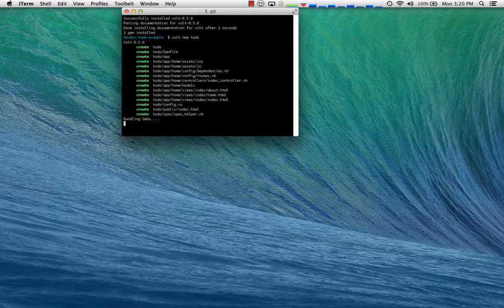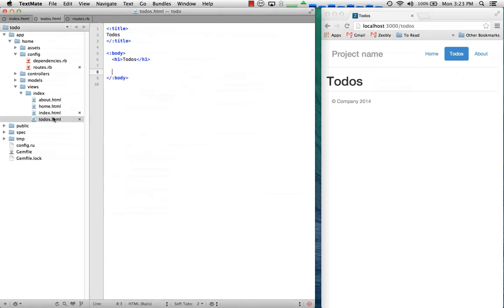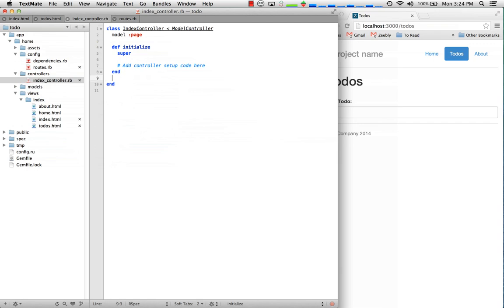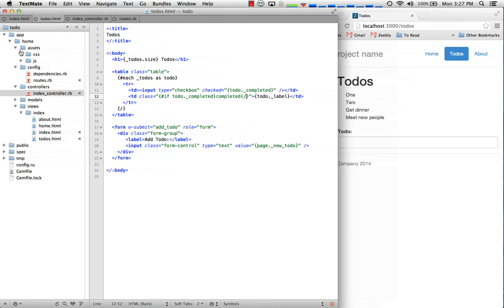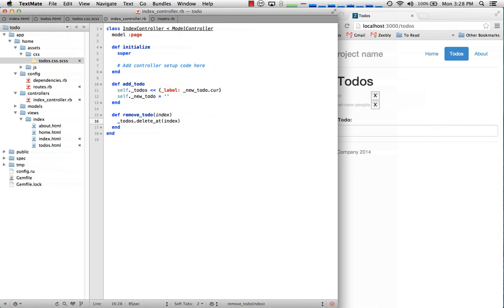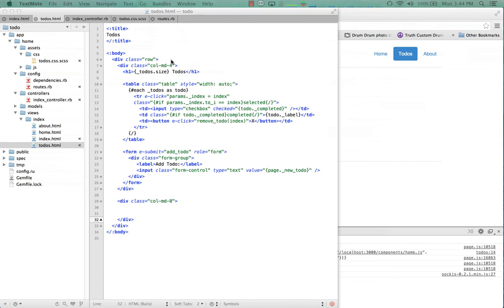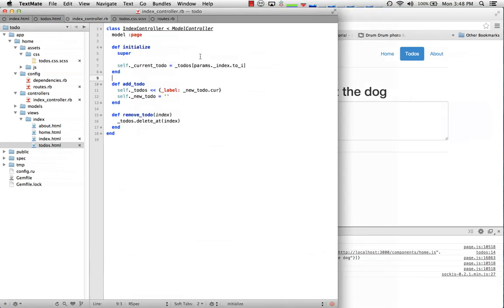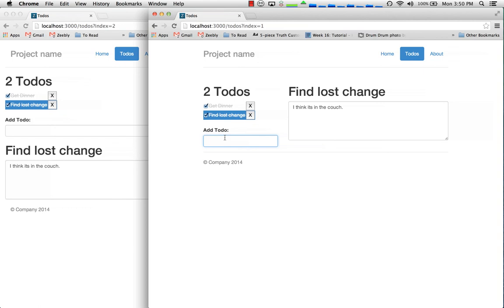Volt Demo #2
Still a work in progress, but its coming along :-)